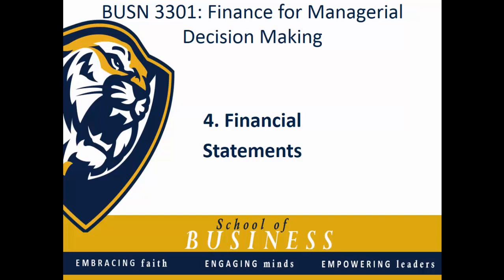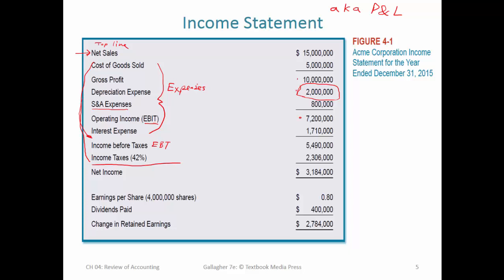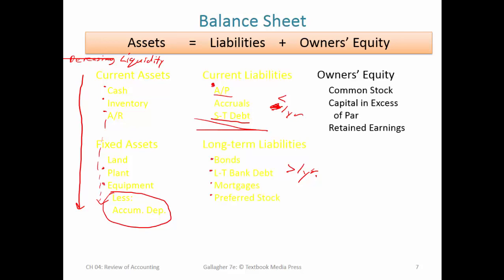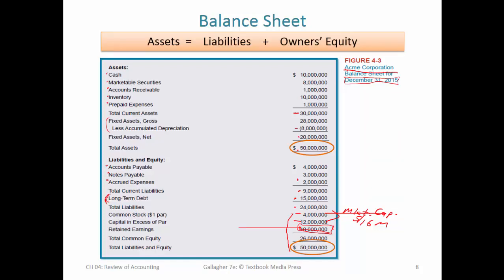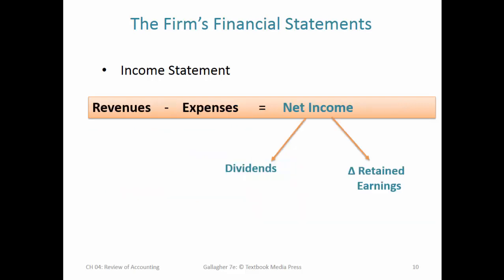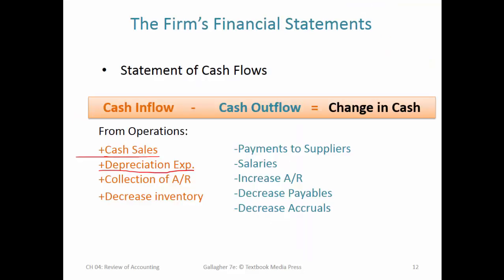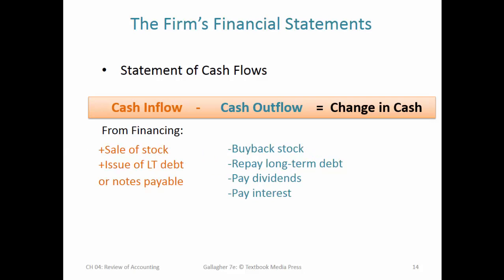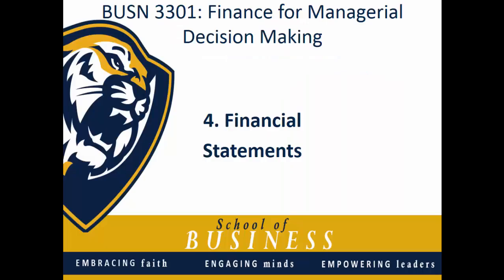Finance Lecture 4: Financial Statements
This video walks us through the basic financial statements:  the balance statement, the income statement (statement of profit and loss) and how we use these statements to do financial analysis of a business and its investments.